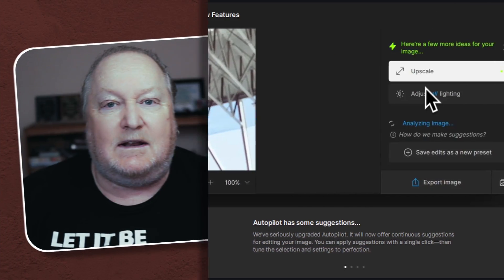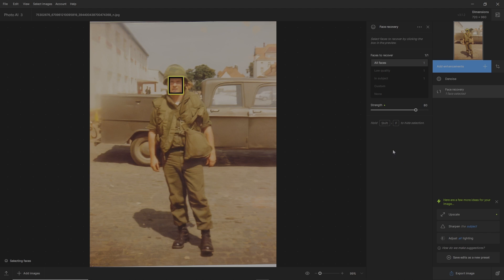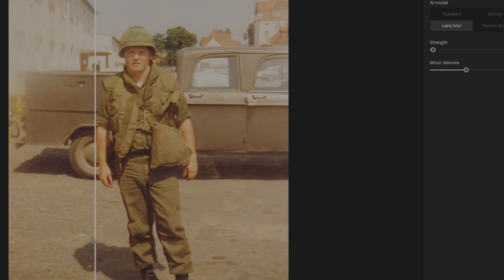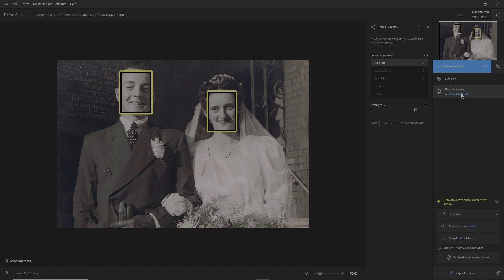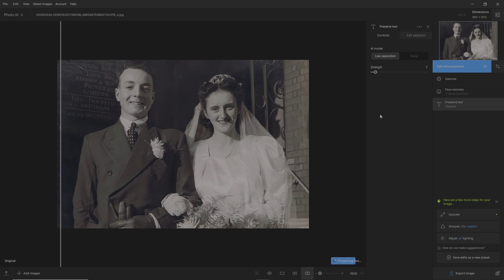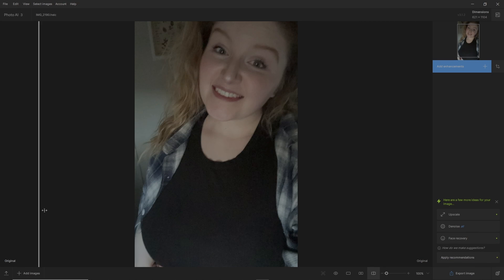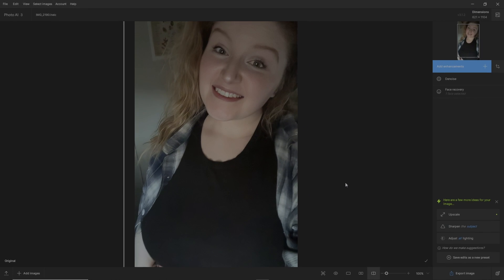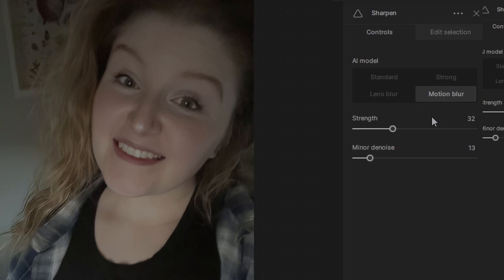How to Use Topaz Labs Photo AI 3.1.2 - The Ultimate Tutorial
🔗 **Helpful Resources & Software⠀**

In this video I'll be using the tools Denoise, Adjust Lighting, Face Recovery and Text Preserve. Topaz Labs Photo Ai is an essential tool for your Photoshop toolkit!

Video Chapters:
00:00 INTRODUCTION
00:50 EXAMPLE 1 - DENOISE FACE RECOVERY and SHARPEN
04:12 EXAMPLE 2 - DENOISE FACE RECOVERY and SHARPEN
05:22 PRESERVE TEXT!
07:00 BONUS KEYBOARD TIP FOR MASKING
08:12 EXAMPLE 3 - DENOISE FACE RECOVERY SHARPEN
11:58 BRIGHTENING THE FACE - ADJUST LIGHTING
13:26 CREATING A NEW PRESET
14:00 FINAL THOUGHTS